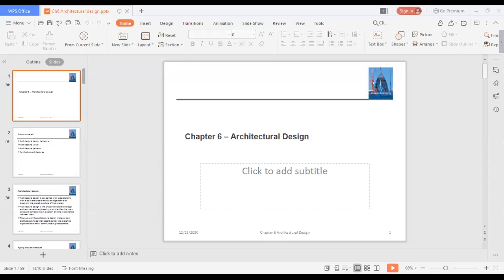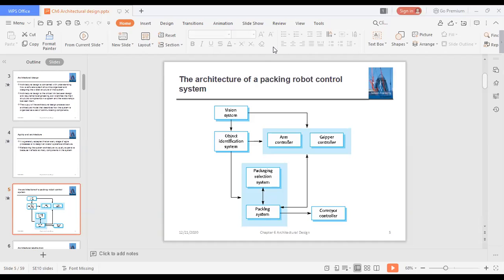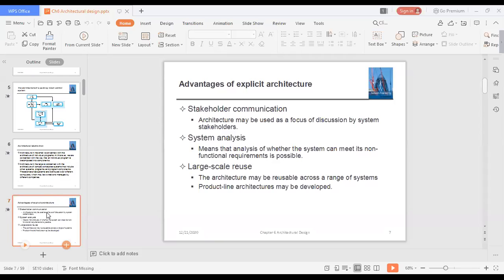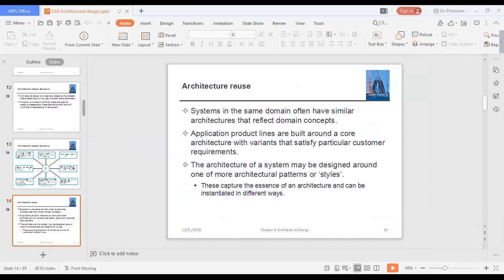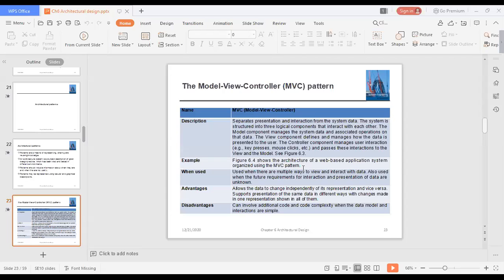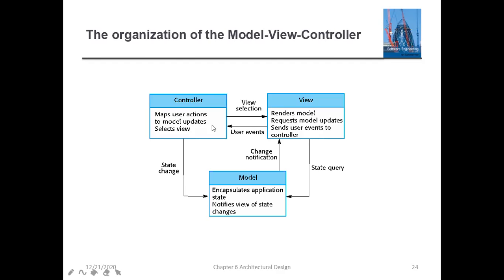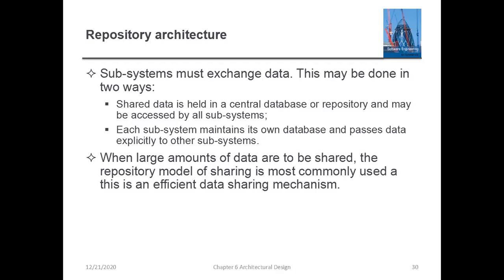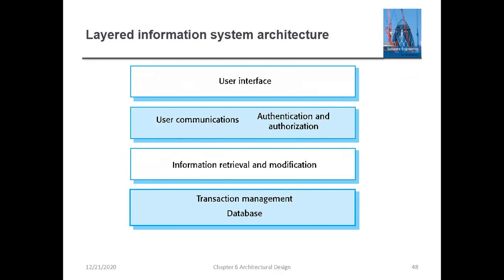Software Architecture | Fall 2020 | Sukkur IBA University